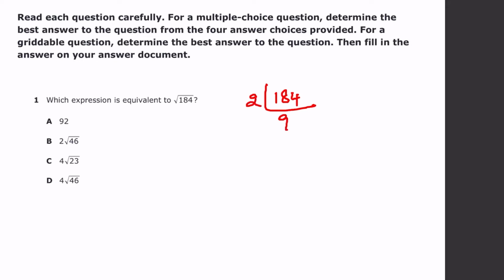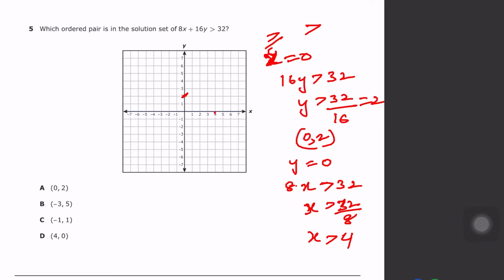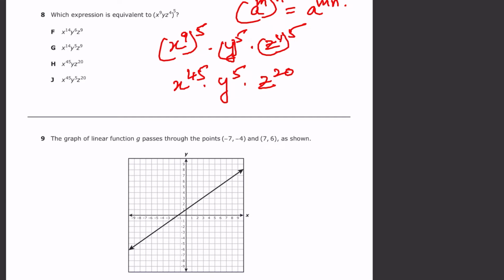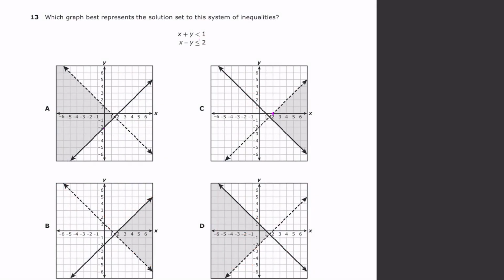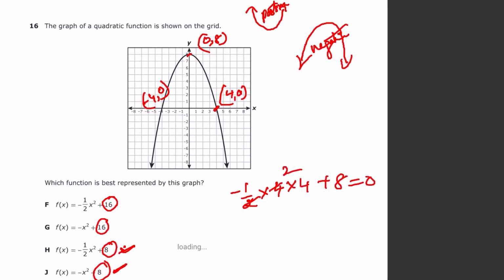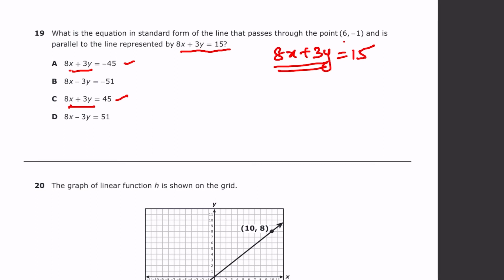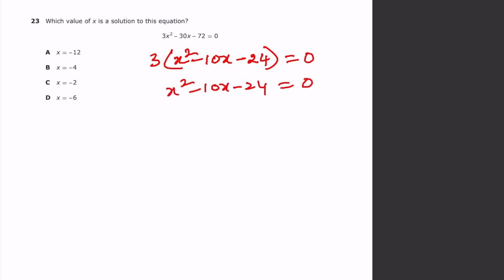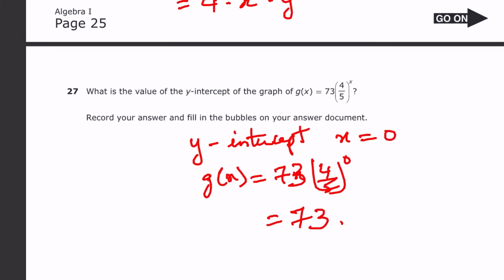2021 STAAR Algebra 1 Test paper Part 1 (1 to 27) Subscribe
2021 STAAR Algebra 1 Test paper Part 1 (1 to 27)